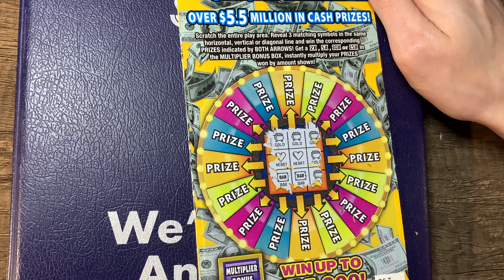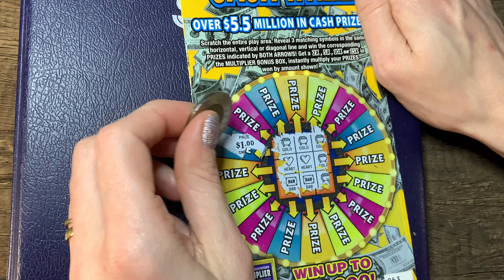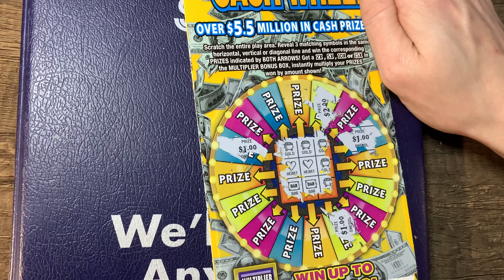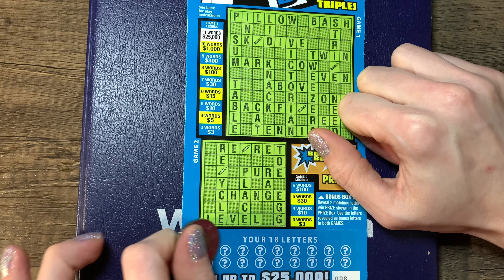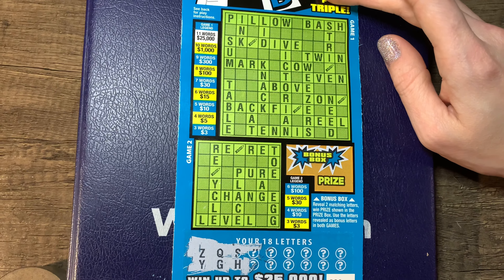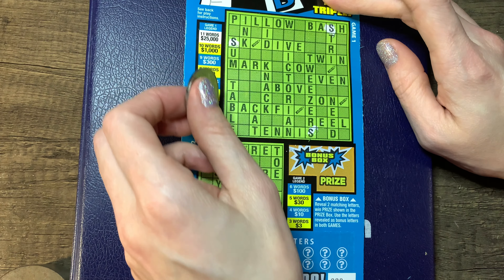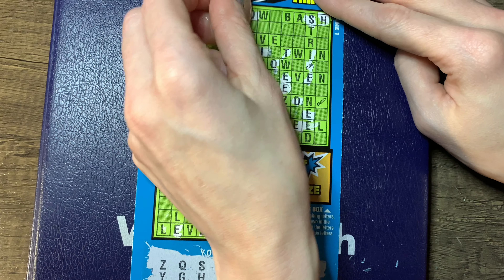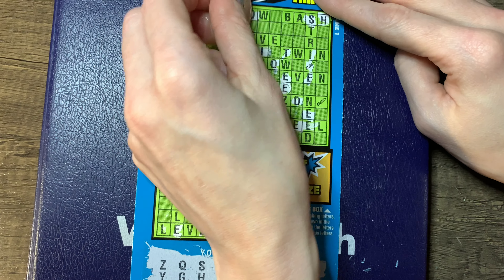Kentucky Lottery Scratch Off Tickets from Newport on the Levy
Today I scratch two Kentucky Lottery Tickets given to me from my good friend @Manny Quacioua! Cash Wheel was recommended by my other friend @Scratch-Off Fanatic! Please check both of these awesome channels out and give them your support please! @Scratch-Off Fanatic is a new channel starting out and needs our support to get to 100 Friends!
I might of, well pretty much botched the Crossword ticket!

Also, help my friend Amy get her new business off the ground! If you like anything Chocolate, she has it including her famous Buckeyes! You will be amazed at the selection and absolutely love it!

Please show these amazing people your love as you have shown me! I Love each and every one you! I couldn’t ask for better friends! You are all truly my Best Friends and wish you all the best!